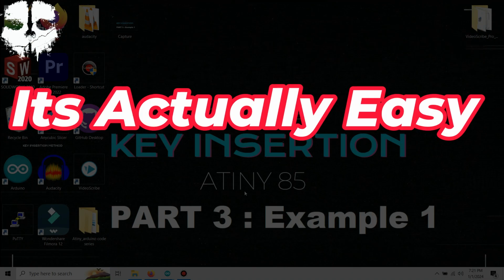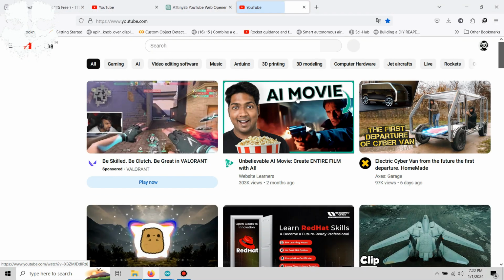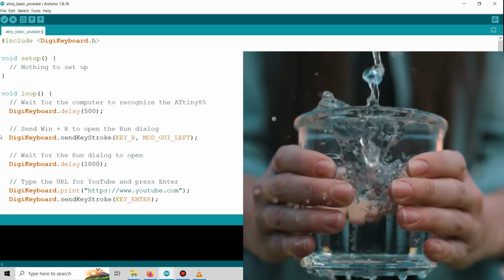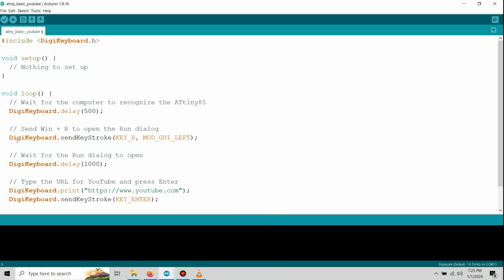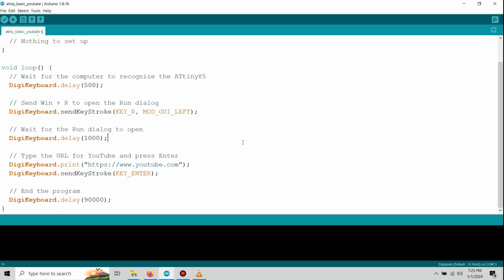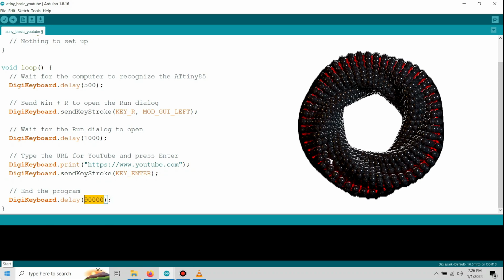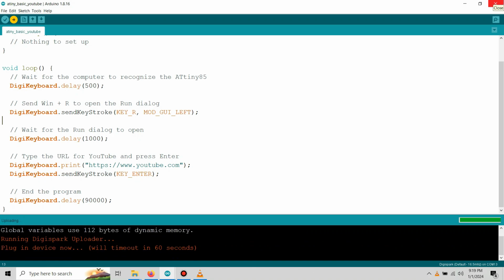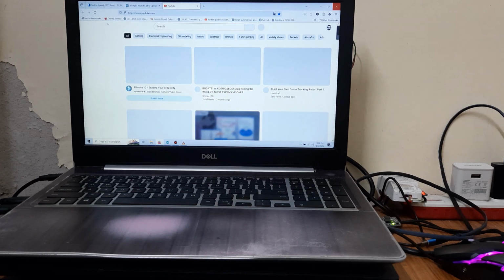Cyber Series ATtiny85 PART 3 : Open YouTube Example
🚀 Unlocking Automation with ATtiny85: Your Personal YouTube Opener! 🌐

Hey, tech enthusiasts! 👋 Welcome back to [Your Channel Name], where we explore the wonders of DIY projects and tech innovations. In today's video, we've got something truly exciting for you — turning the humble ATtiny85 into your very own browser opener!

🔗 What's in this Video:

ATtiny85 Magic: Learn how to harness the power of the ATtiny85 microcontroller to automate tasks with just a blink of code. Scripting Fun: Dive into the Arduino code that transforms your ATtiny85 into a wizard, opening your web browser and directing it straight to YouTube upon connection.

Step-by-Step Guide: Follow along as we break down the code, explain key functions, and witness the magic in action.